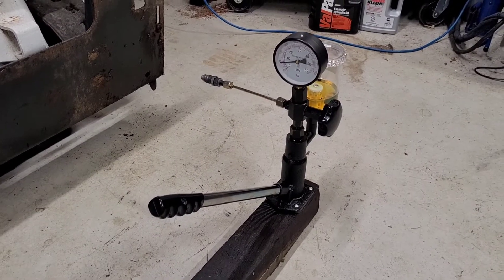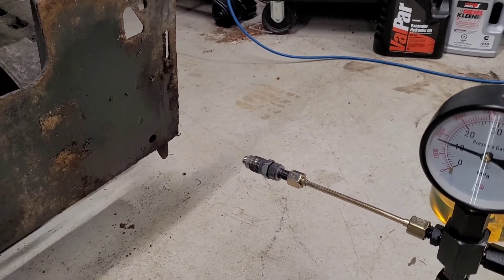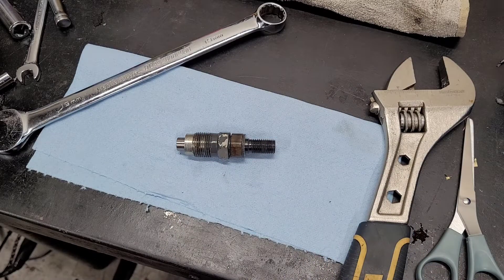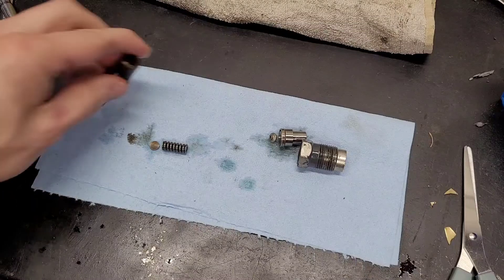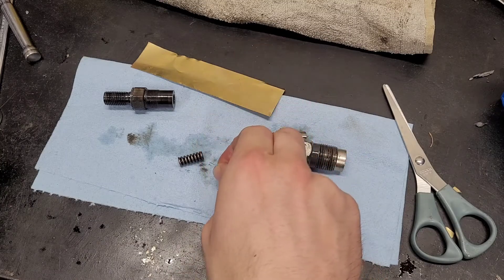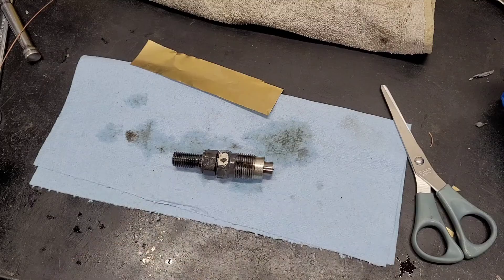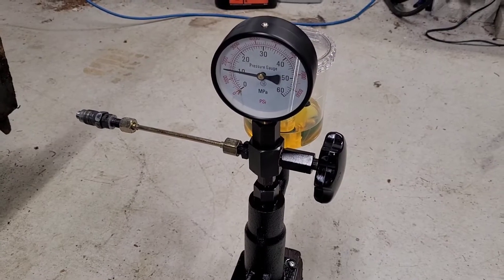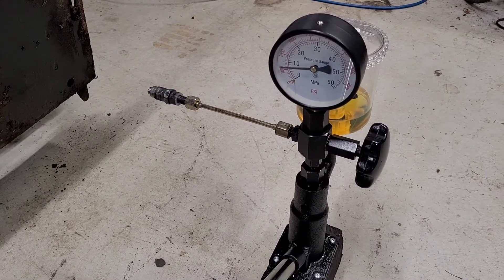Kubota Diesel Injector Test and Pop Pressure Adjustment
In this video I test diesel injectors from a Kubota D722 engine and adjust the pop pressure using shims.